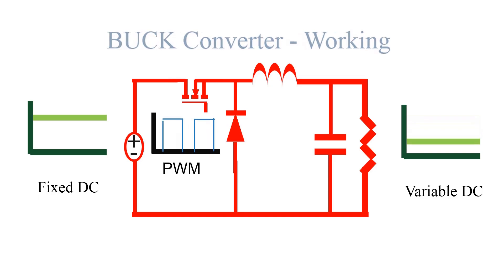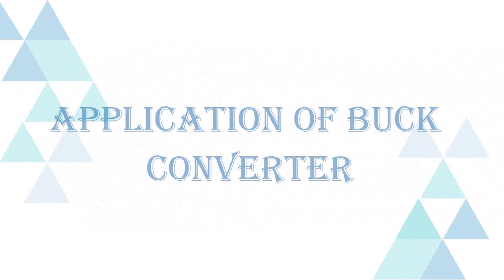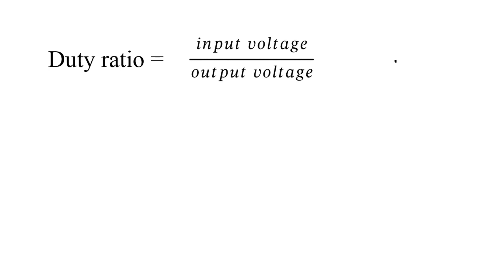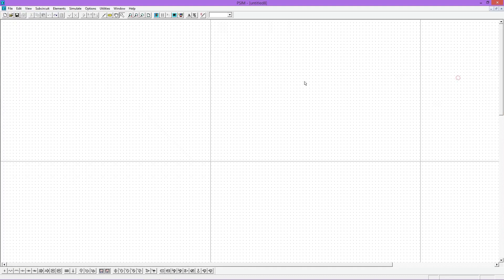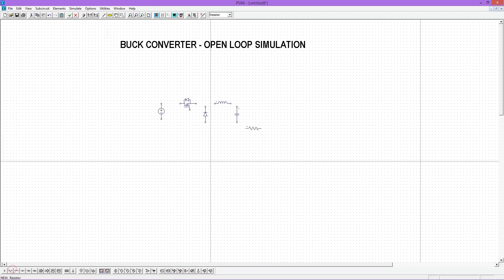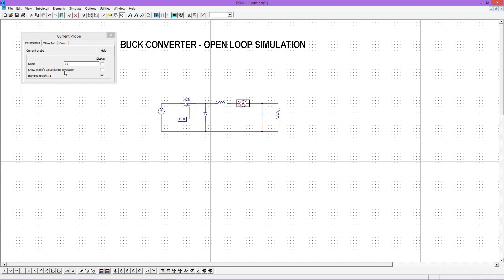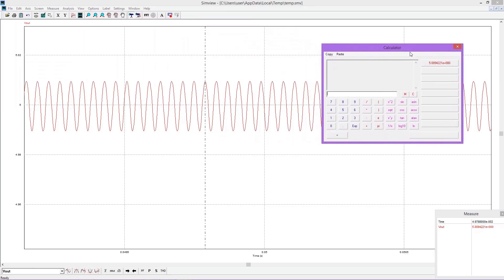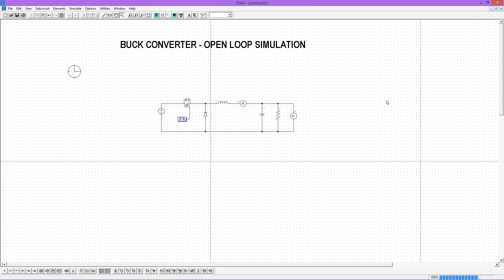Buck Converter - Design and Simulation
In this video i am discussing how to design an open loop buck converter and its simulation using PSIM